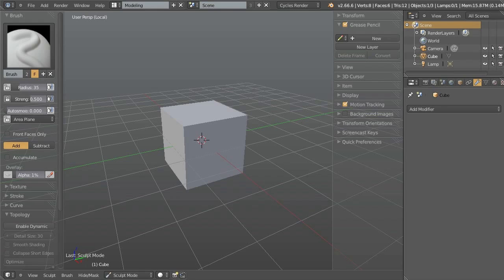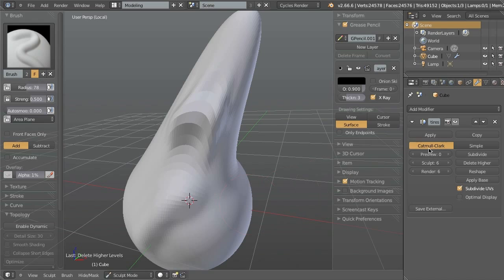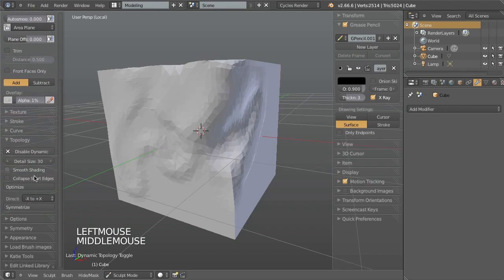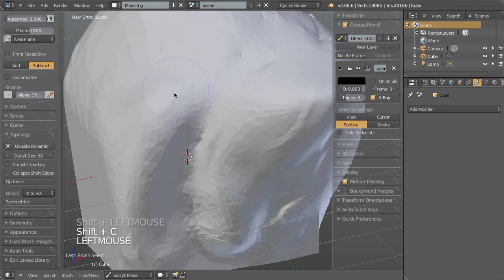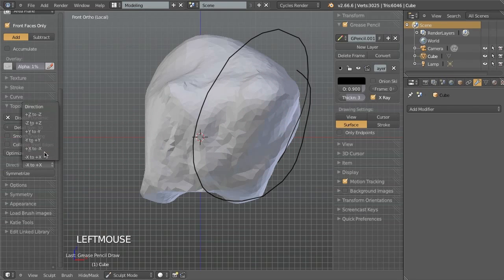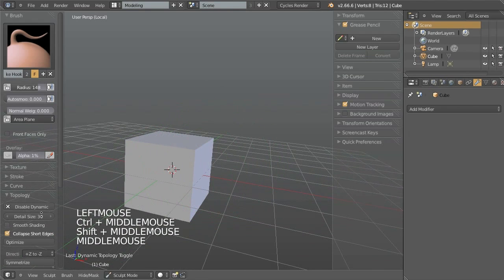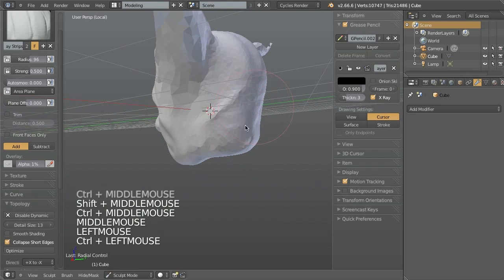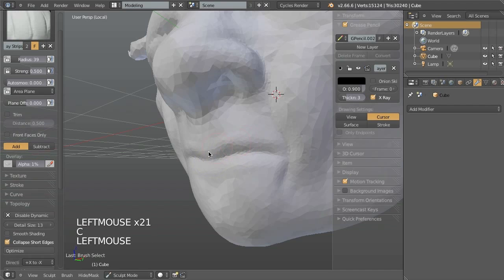Introduction to Dynamic Topology Sculpting in Blender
The dynamic topology system in Blender allows for a much more organic, creative sculpting process. It gives you much more flexibility in not only how, but what you sculpt by not limiting you to the original starting basemesh.

When working with dynamic topology, Blender will automatically tessellate the mesh under your brush stroke to account for the detail needed. This gives you the ability to add detail anywhere you wish, create new forms, and work with a much more optimized polycount since the tessellations are localized.

To learn more about using dynamic topology in your workflow and creating finished sculptures I also recommend you check out: